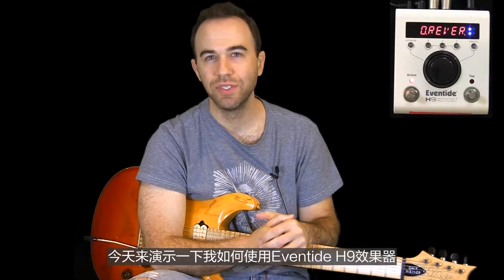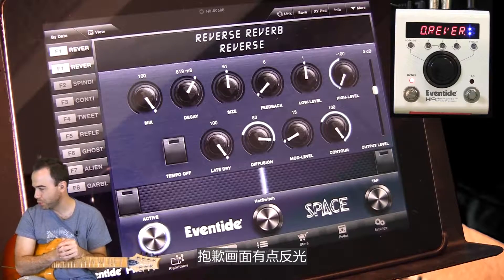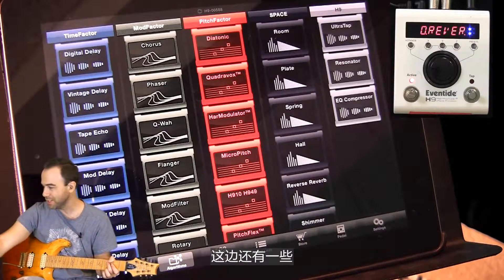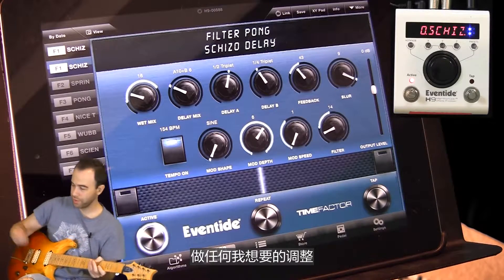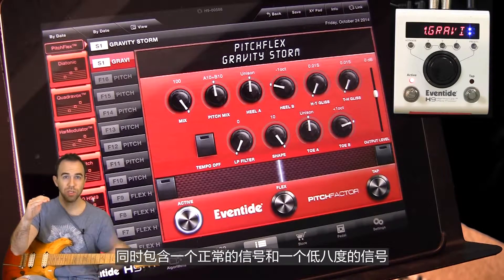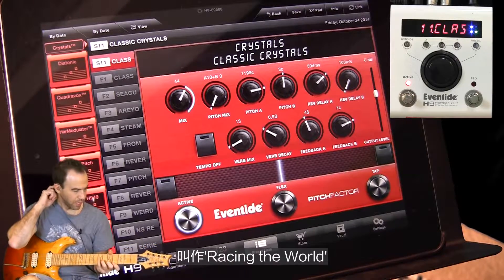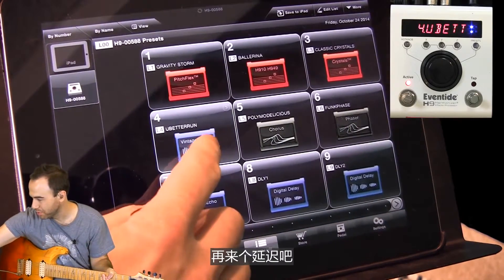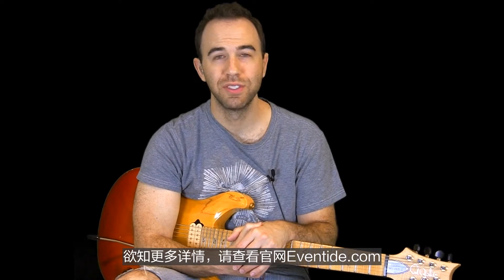Dave Weiner讲解演示Eventide H9 Max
Dave Weiner讲解演示他如何使用Eventide H9 Max效果器。

微信公众号：Eventide效果器